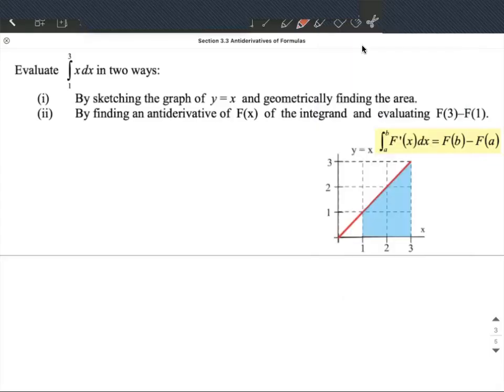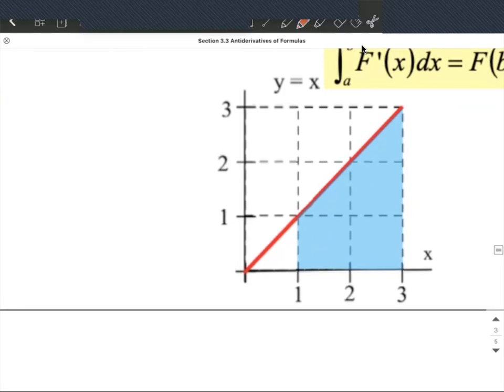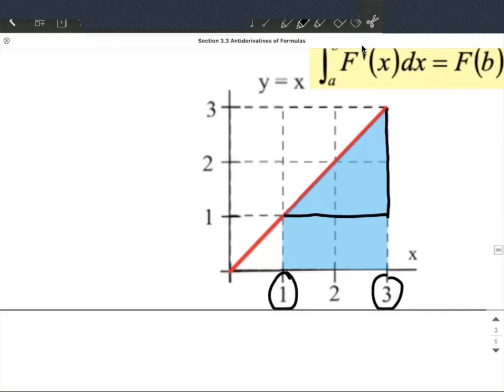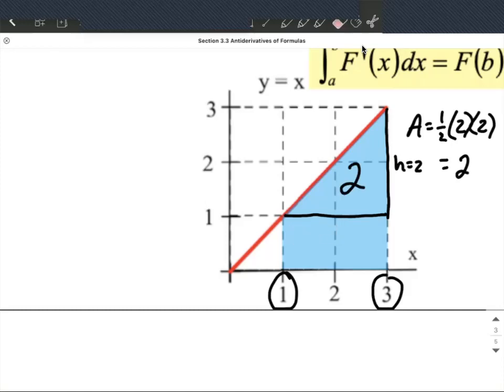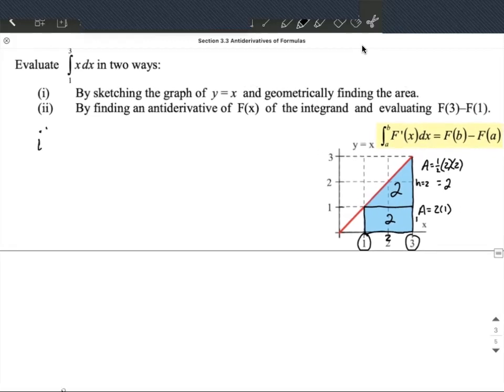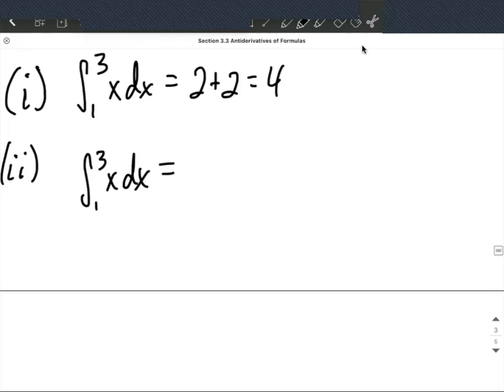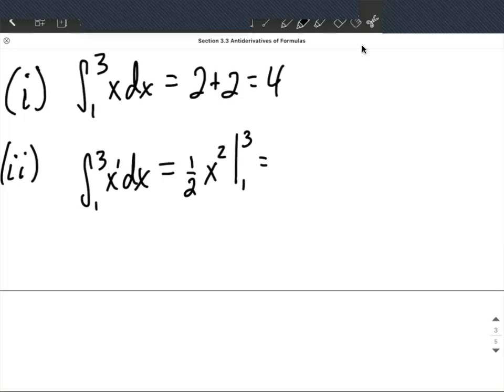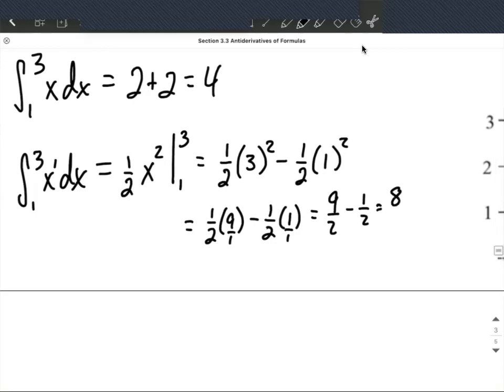Evaluate definite integral 2 ways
In this calculus example, we find a definite integral two ways.  The first way is to look at the graph of the integrand and finding the area between the curve and the x-axis.  The other way requires us integrating by using our rules of integration and then evaluating at the bounds of integration.